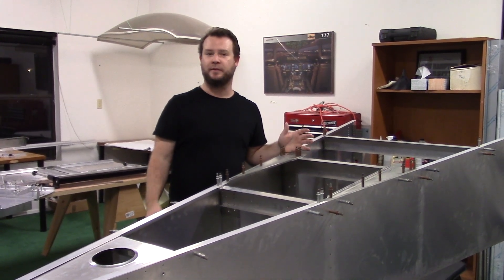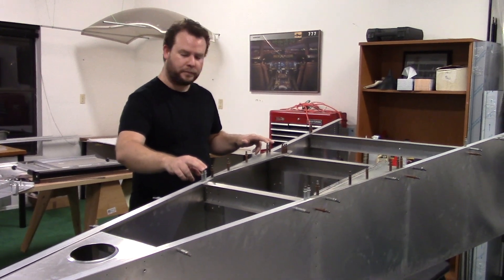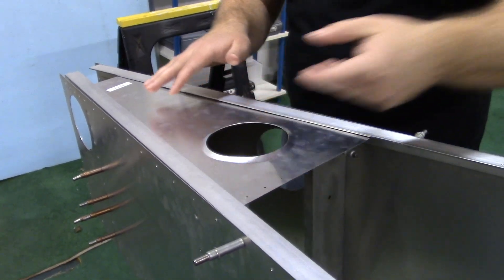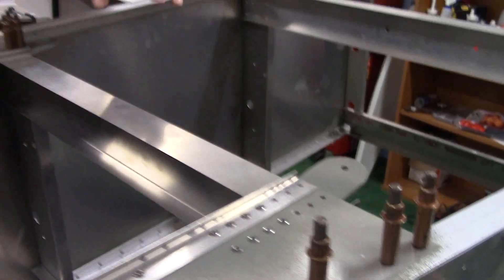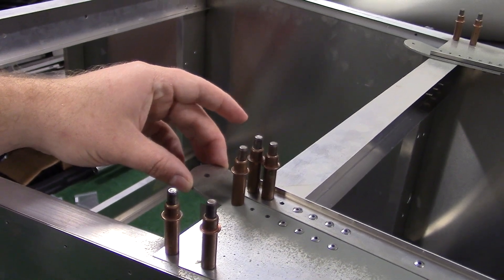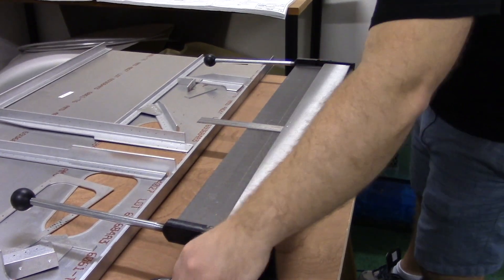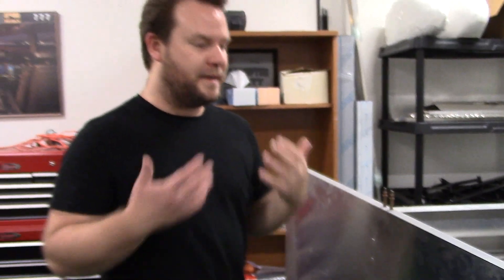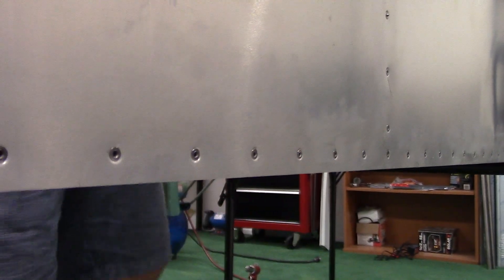Sonex Aircraft Build Video - 67 Shoulder Harness Web Install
I'm back at it! I got the shoulder harness webs in and it is super strong. Looks like I will tackle the aft shear web in the next video.